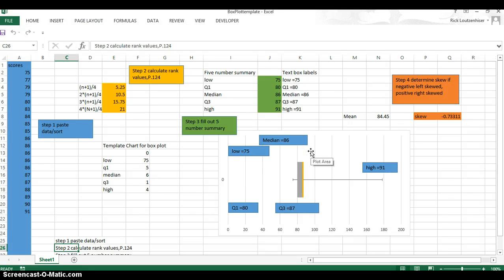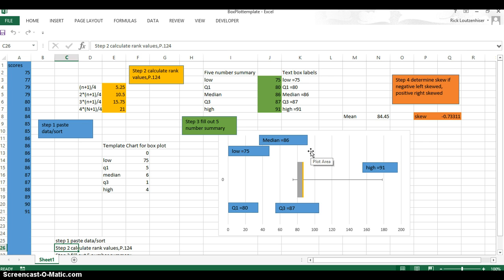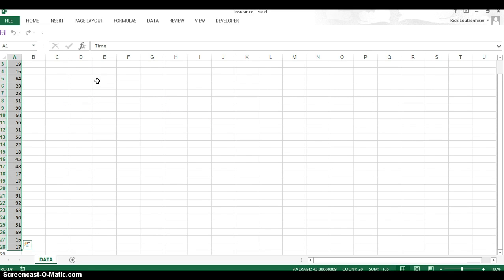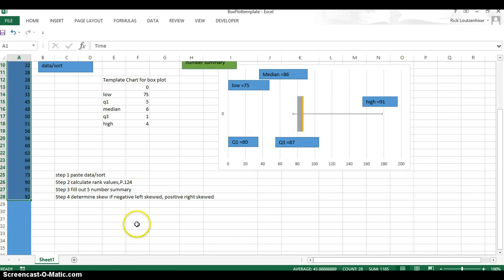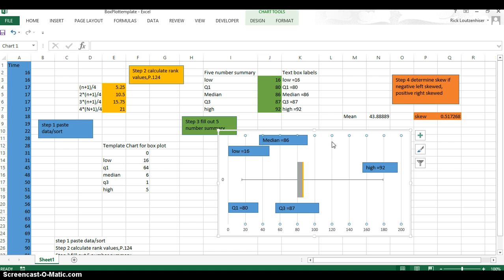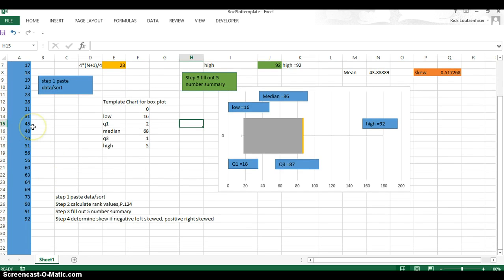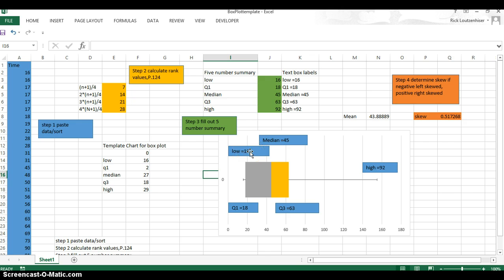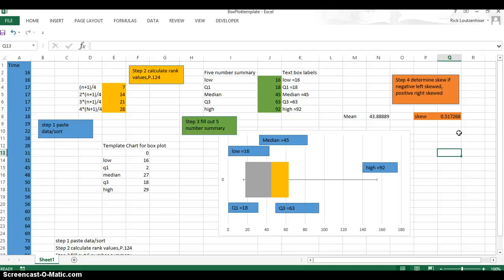Using Excel to create a box plot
This is a demonstration of how to use an excel template to create box plots